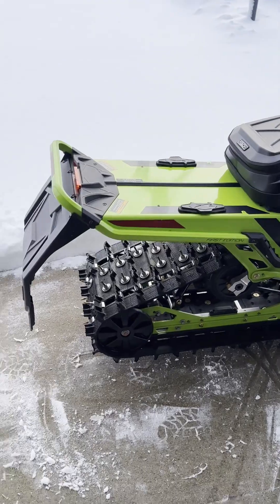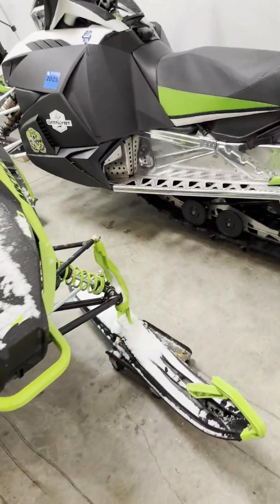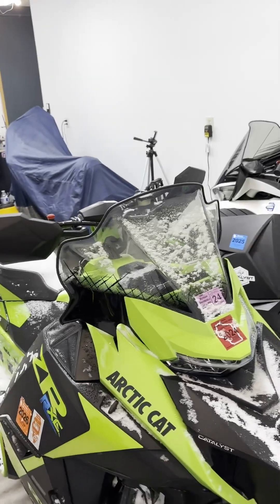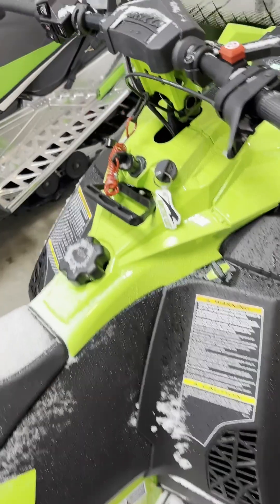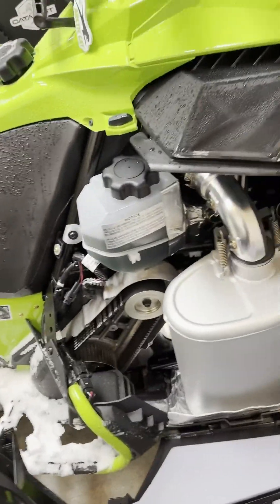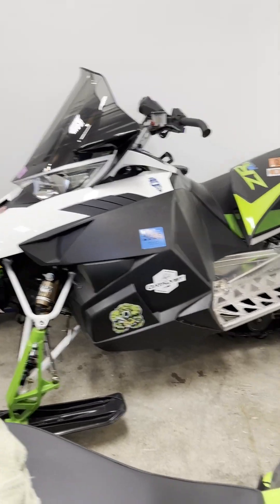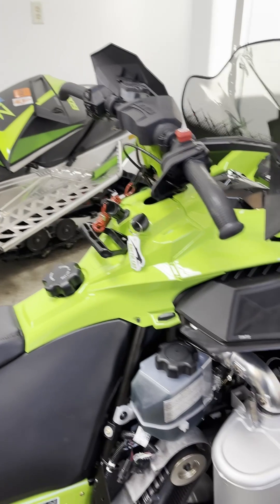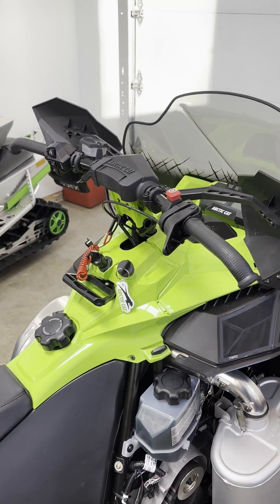First ride on the Arctic Cat Catalyst.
First thoughts on the new Catalyst good and not the best.